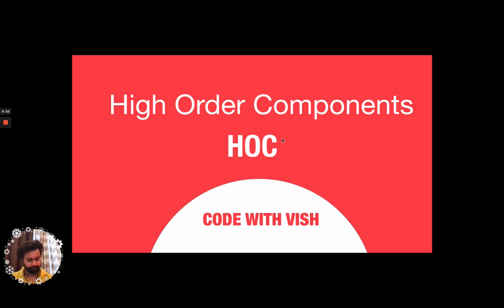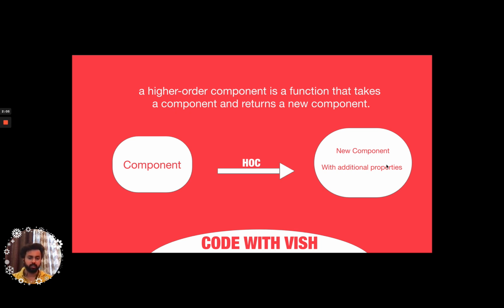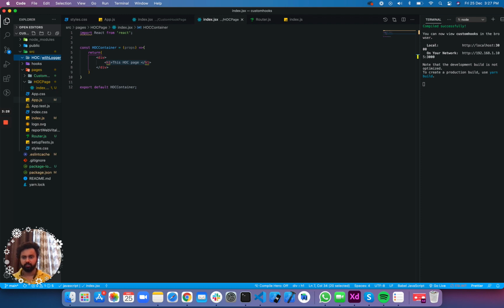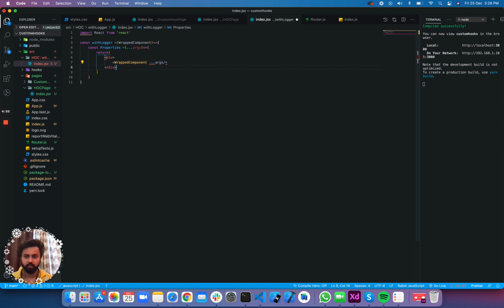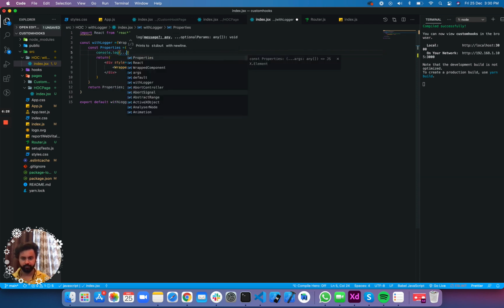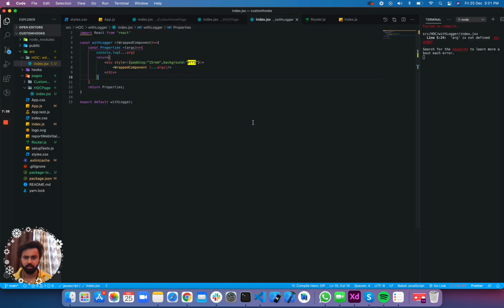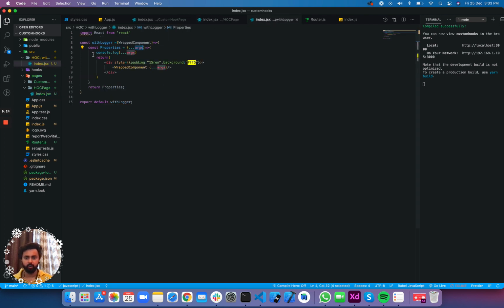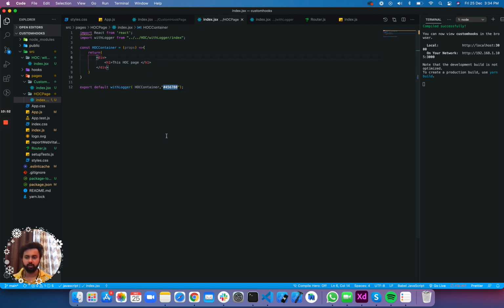HIgh Order Components -React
learn
1. What is high order components
2. How it works
3. Use of high order component
4. Creating a HOC or High order component
5. Integrating the component with our existing code